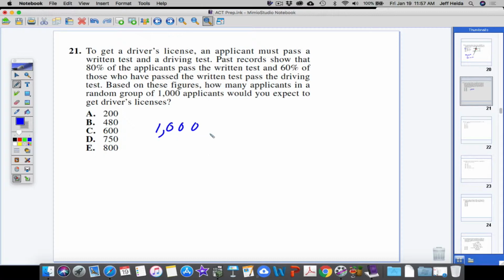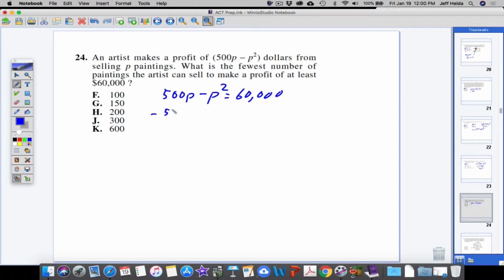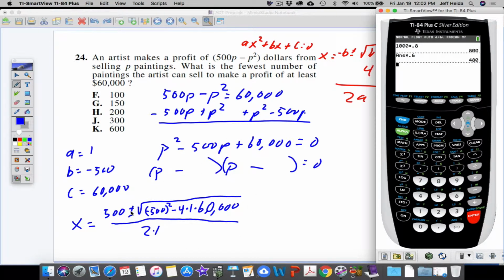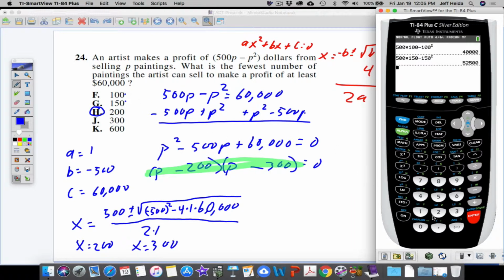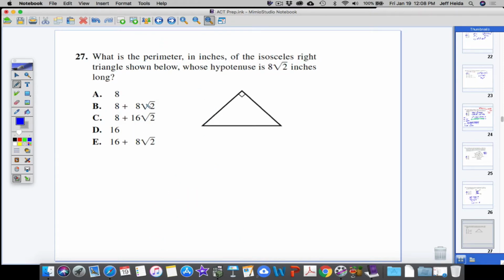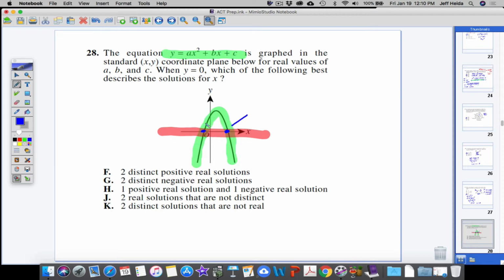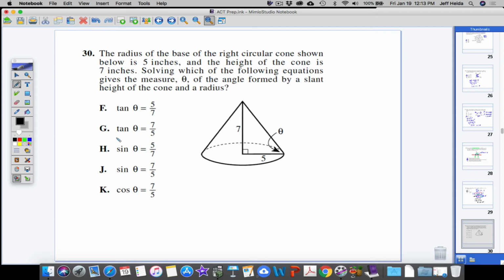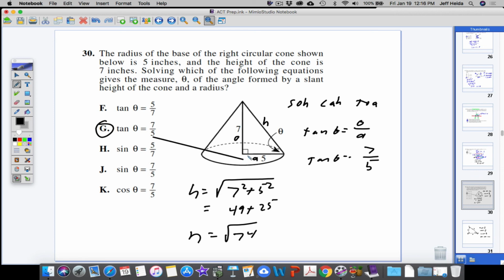ACT Practice Test Solutions Problems 21-30